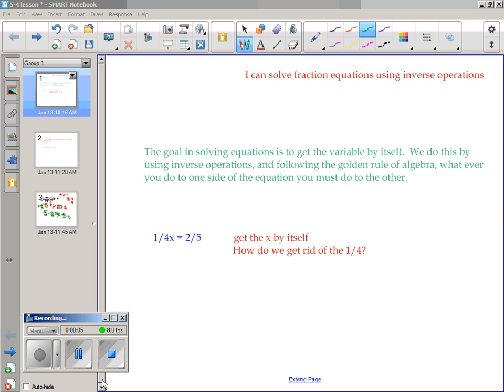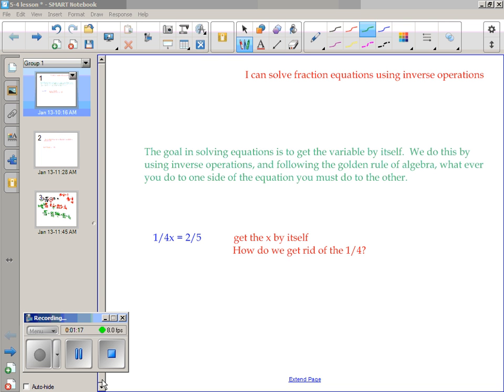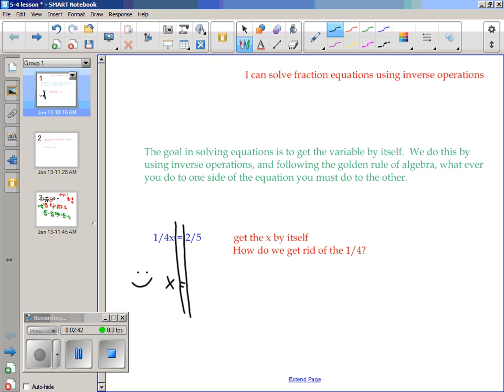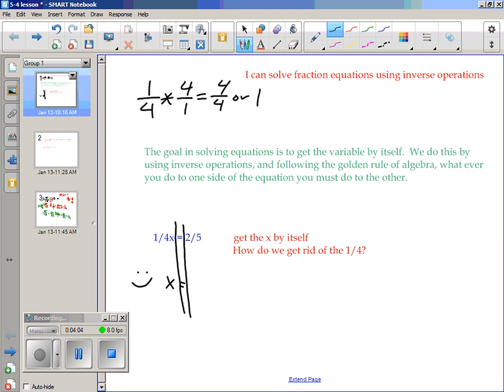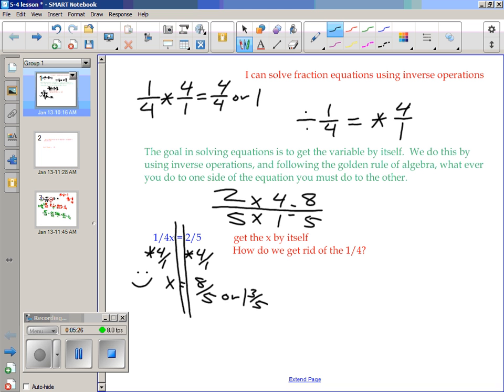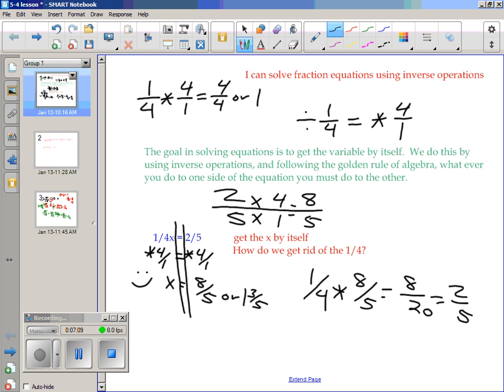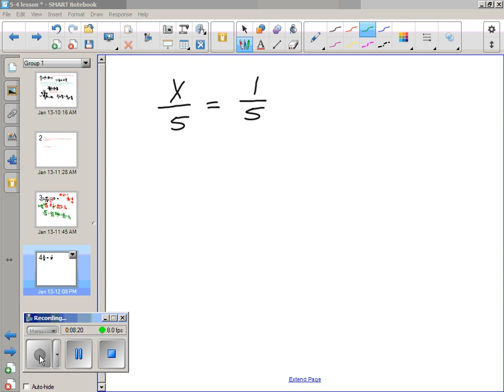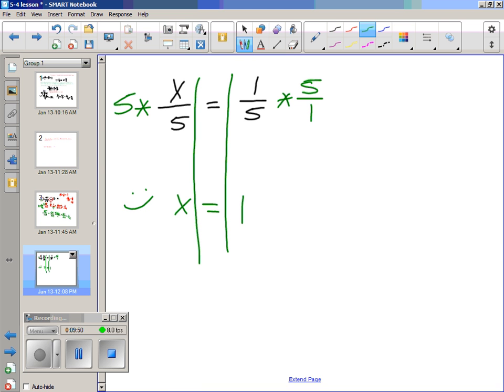5-4 equations with fractions